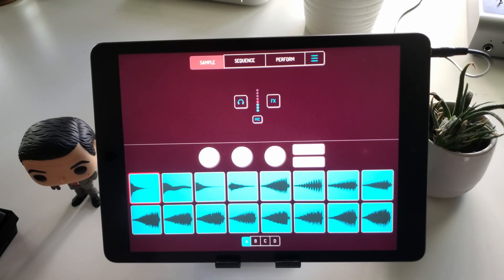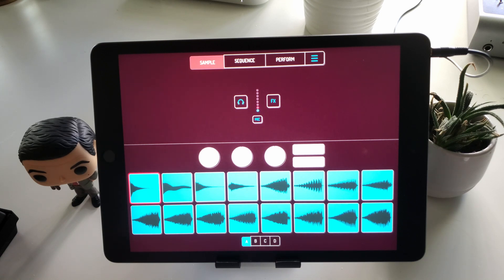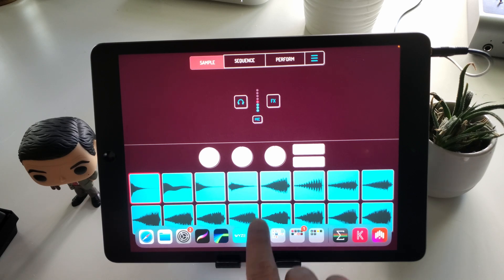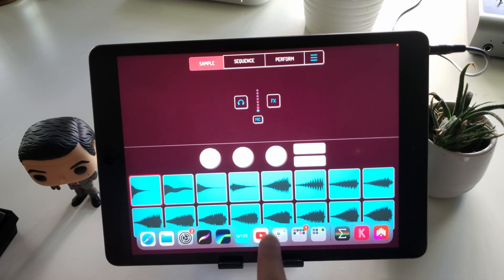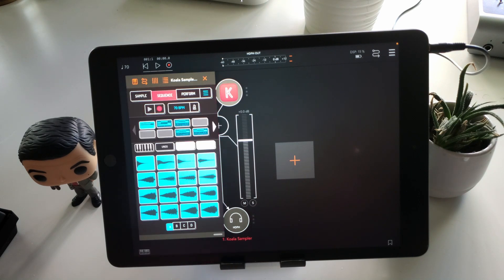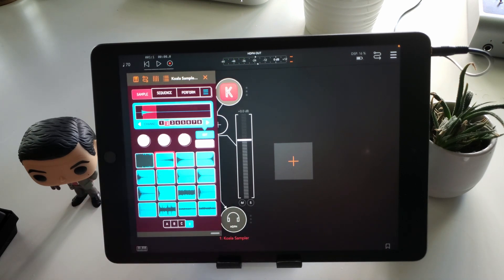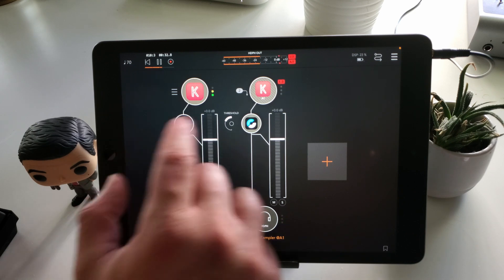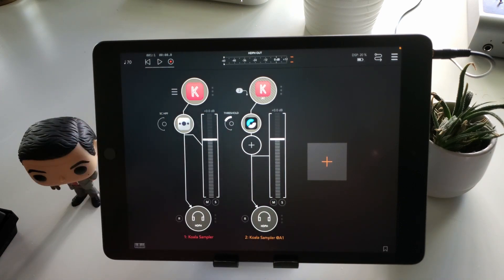Koala Sampler Update | AUv3 Support!!!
This update is real and unexpected. The developer for Koala Sampler did it again with the welcome addition of AUv3 support for iOS devices. The feature addition is an in-app purchase of $2.99.

Listen to my music on all streaming services:

Amazon Music